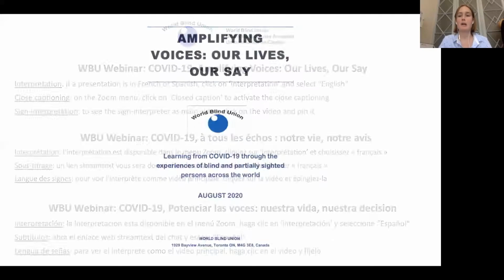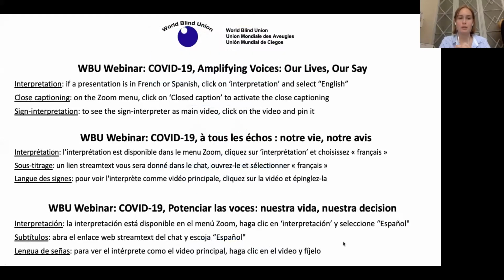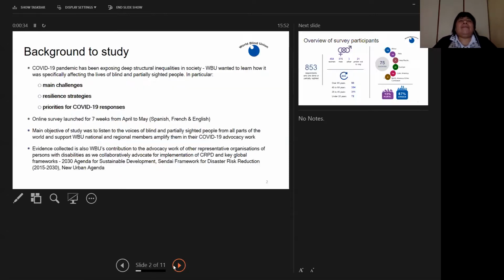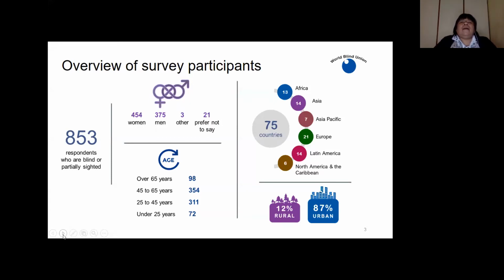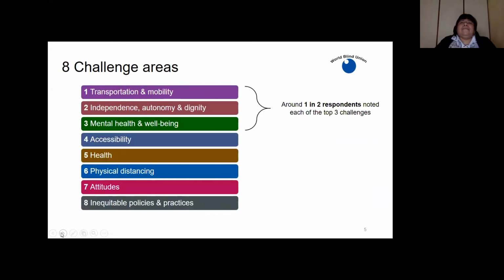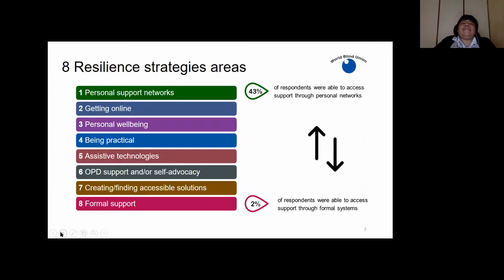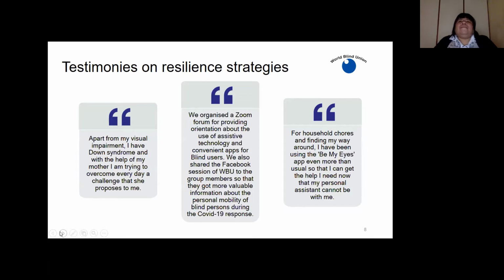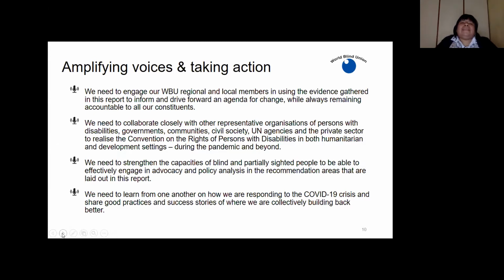WBU Webinar on COVID-19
WBU organised a webinar on "COVID-19, AMPLIFYING VOICES: OUR LIVES, OUR SAY", 4 September 2020.

The aim of the webinar is to share the findings of a study conducted by the World Blind Union (WBU) examining the extent to which COVID-19 pandemic has exposed some deep structural inequalities in society. Data gathered from the study is evidencing that persons with disabilities, older persons, and persons from lower socioeconomic status backgrounds are among those hardest hit by the pandemic. While this report puts a spotlight on the voices of blind and partially sighted persons, many of the experiences shared strongly resonate with numerous other studies that are also highlighting how marginalised groups have been affected by this crisis. Through this report, WBU hopes to raise awareness on the specifics of what those challenges have meant in reality for its constituents, as well as shed light on what have been effective resilience strategies for them. The study was made possible with the support of CBM Global. The study report is available in various accessible formats and languages